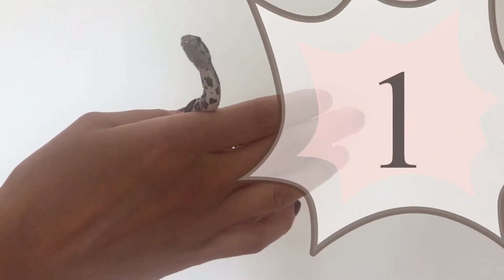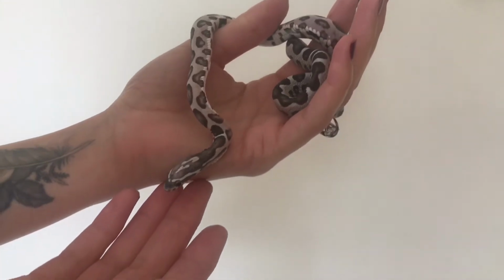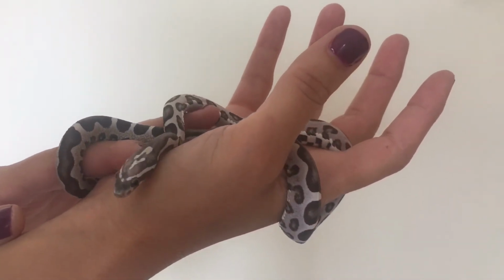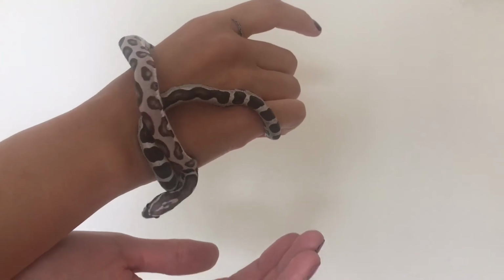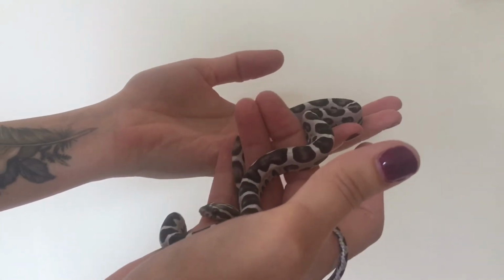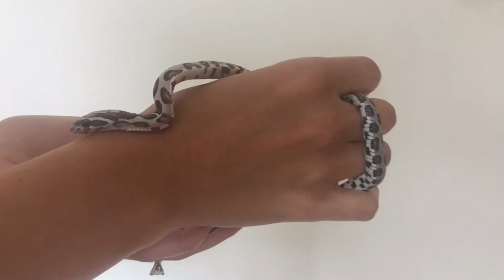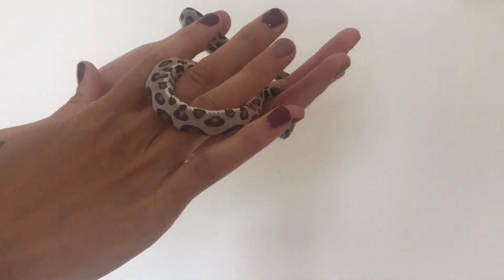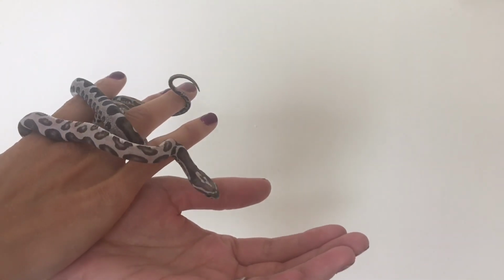Corn Snake Pros & Cons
Hi Everyone,
Welcome to The Secret Life Of Snakes.
Today’s upload is all about the good and the bad about Corn Snakes.  Before I bought Nina I actually did a list of all the reasons I could think as to why they are so cool and why I wanted one and I also forced myself to think of the cons as well - I thought it would be helpful to share this with everyone so you can think about both sides of the coin too, before you buy your first Corn Snake.

Also - apologies in advance for my dodgy mic, which seemed to be glitchy towards the end of this video.